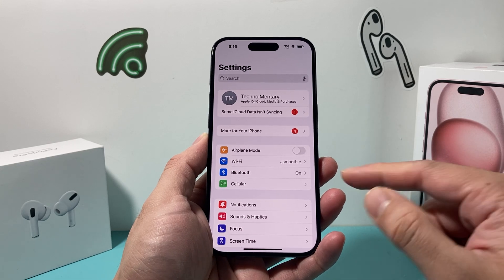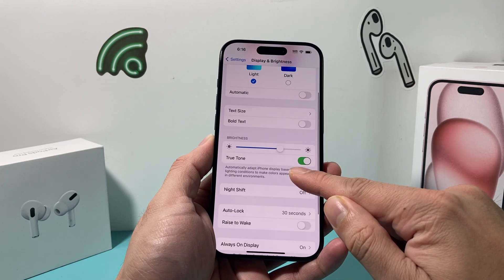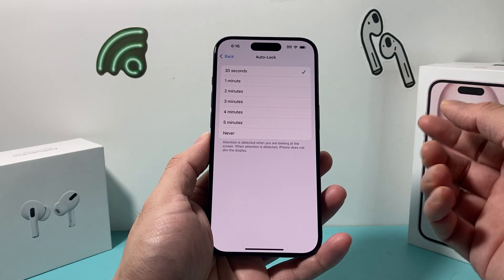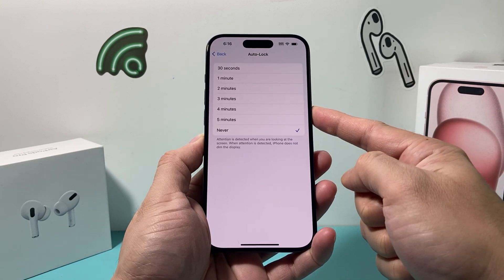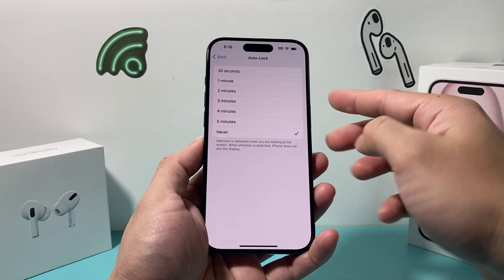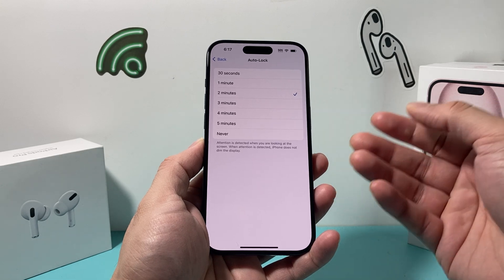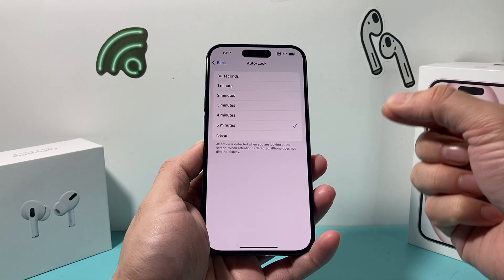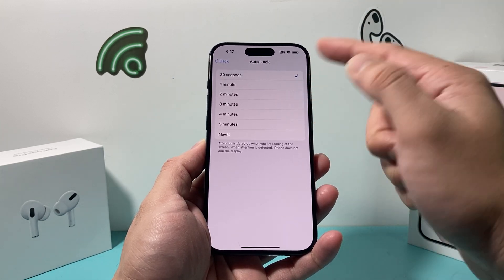How to Change Screen Timeout on iPhone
Do you need to adjust the screen time out on your iPhone? In this tutorial we teach you how to change the time out for iPhone screen lock out on the latest iOS update.